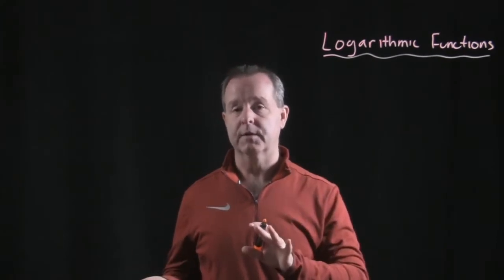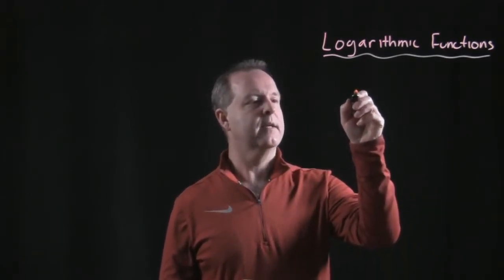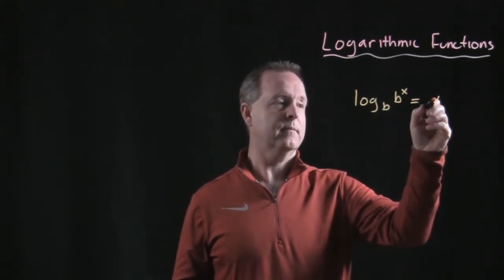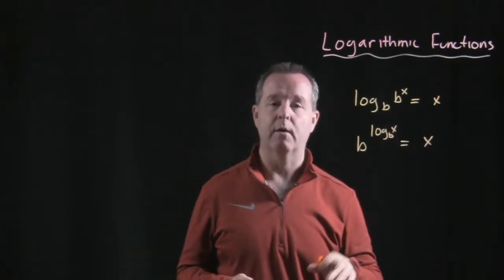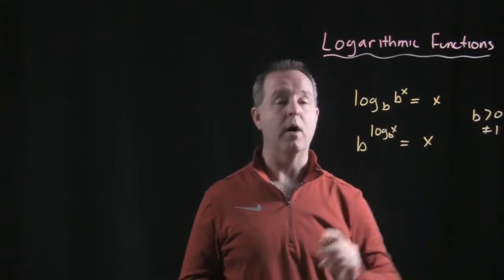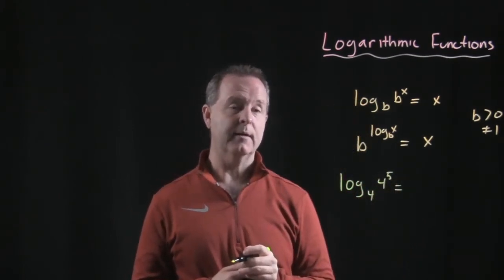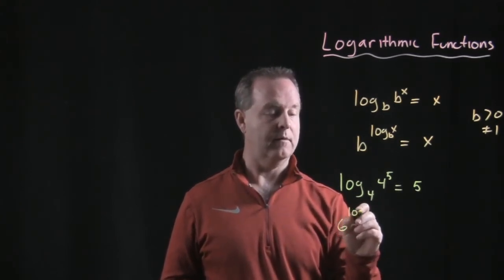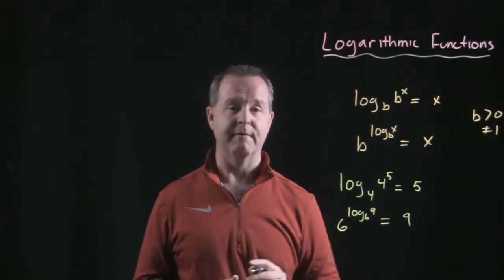Using Inverse Properties of Logarithms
4.2.5 Logarithmic Functions